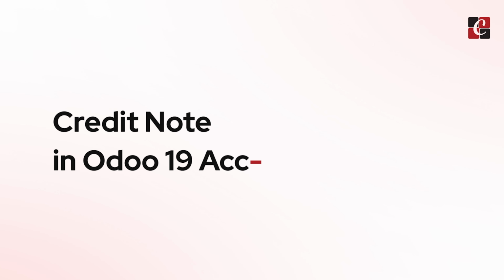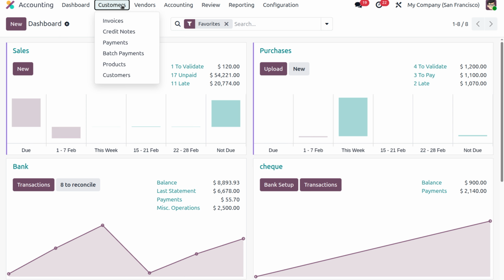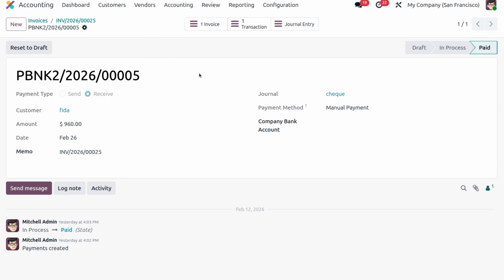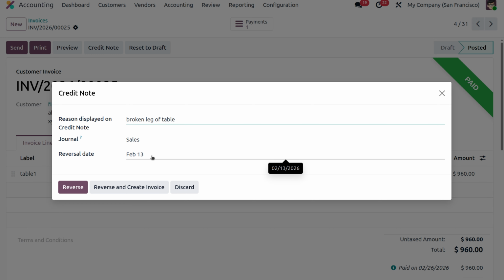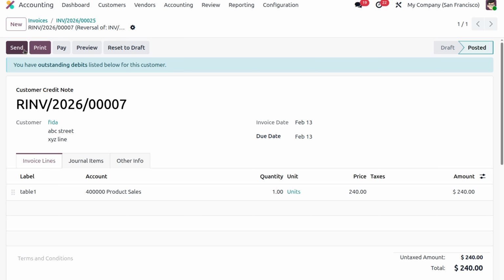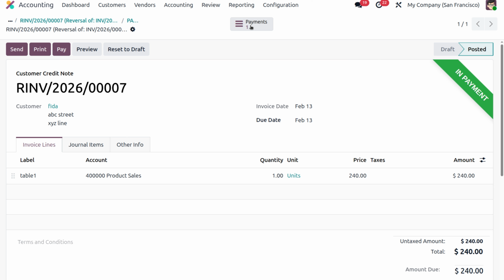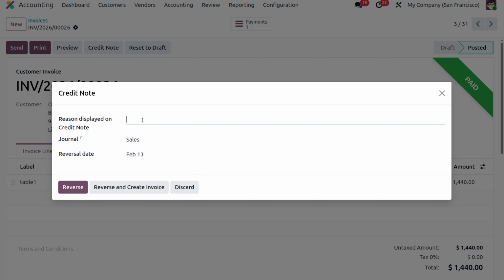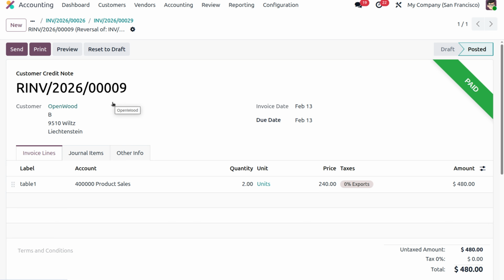Credit Note in Odoo 19 Accounting | Odoo 19 Features & Tips | Odoo 19 Functional Tutorials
In this video, we explain how to create and manage Credit Notes in Odoo 19 Accounting to handle customer refunds, returns, and invoice corrections. Credit notes are essential for reducing customer dues and maintaining accurate financial records without modifying posted invoices.

You’ll learn the complete workflow from creating a customer invoice to issuing full or  credit notes and understanding the accounting impact at each stage.